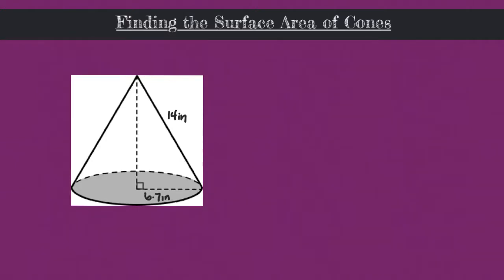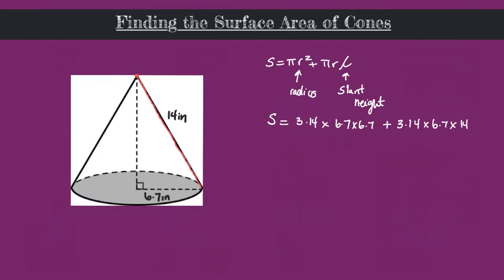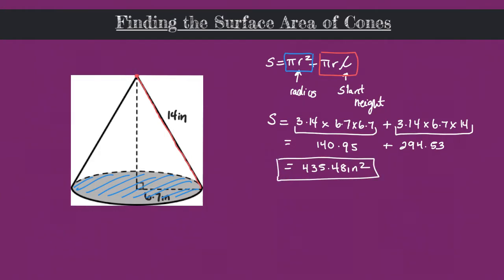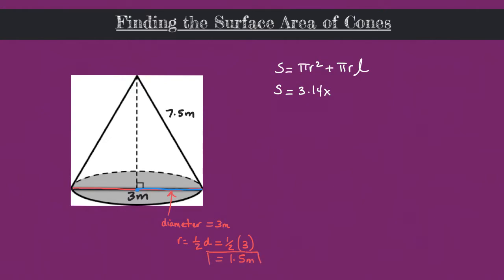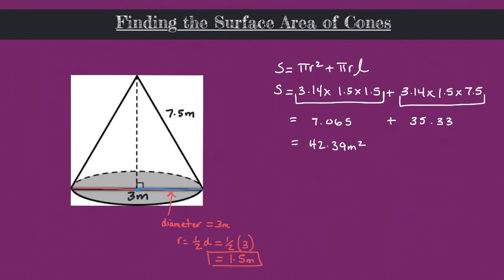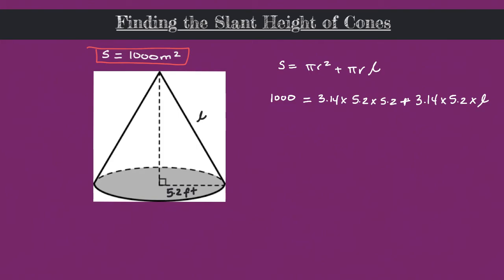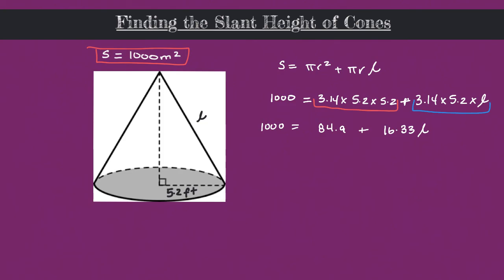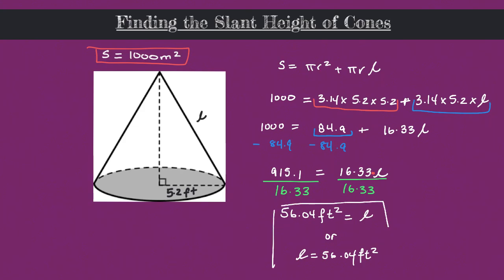Reteach Learning | How to find Surface area of Cones & Find Slant Height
In this video: Learn how to find the surface area of a cone and find its slant height!